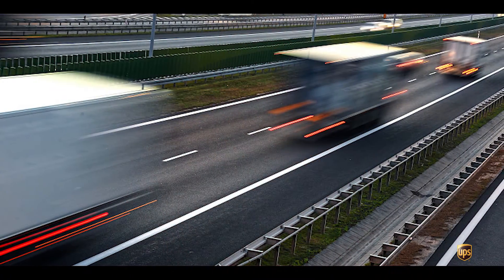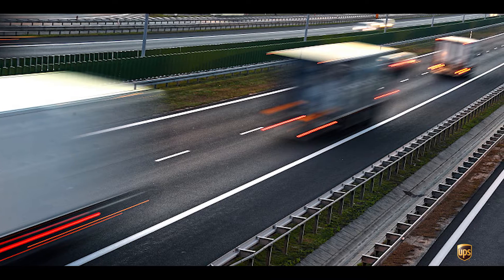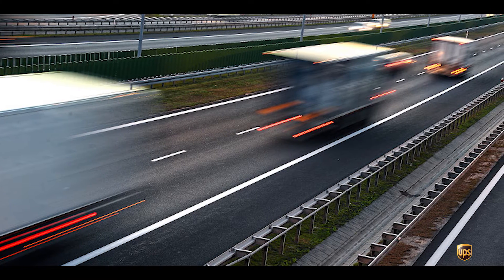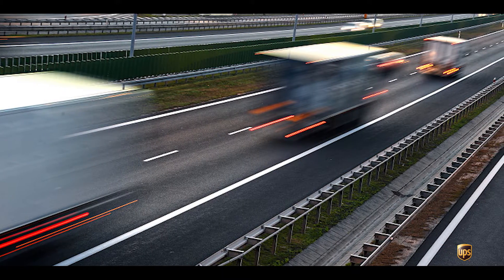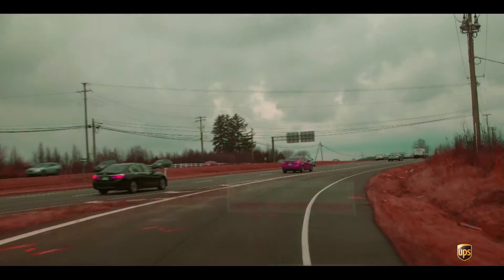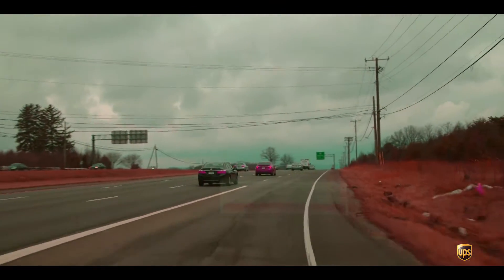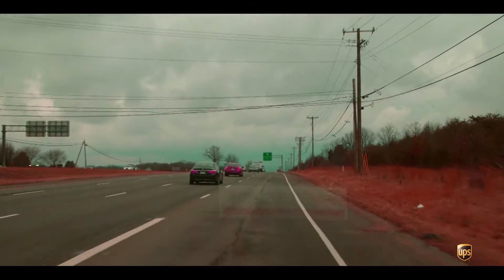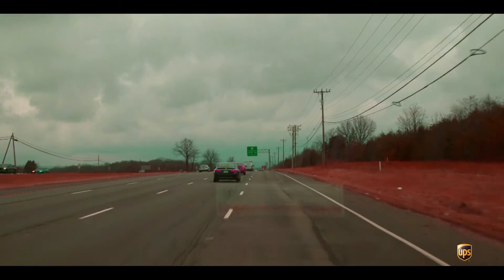What is Eye Lead Time UPS?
What is Eye Lead Time UPS?  Explain Eye lead time, following distance and space cushion.

Thanks To:
Malcholm Reese Filming / Editing / Acting